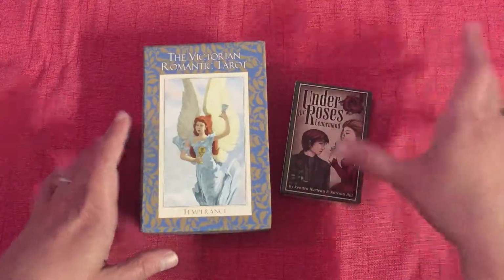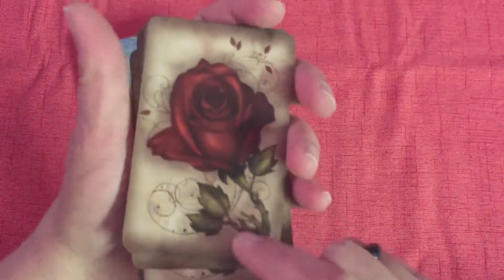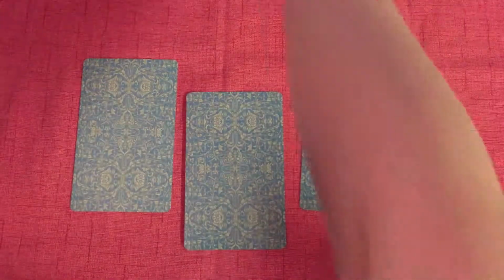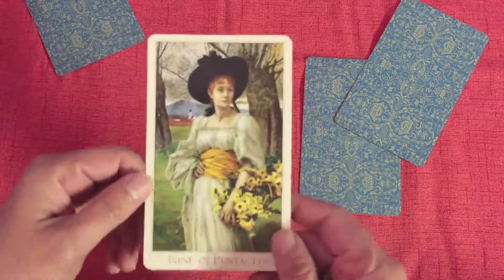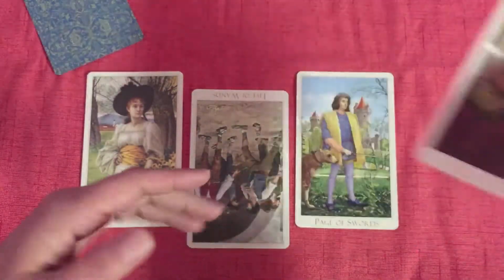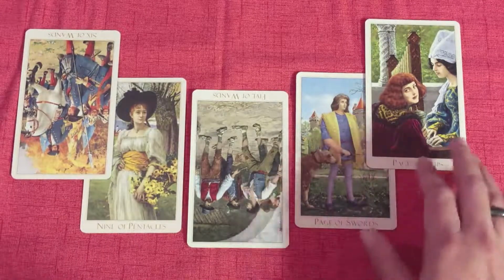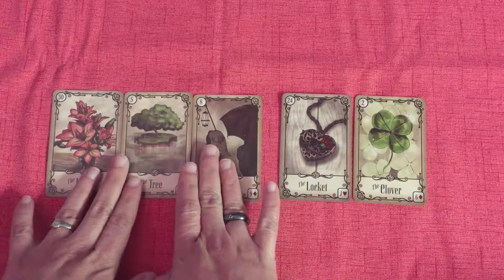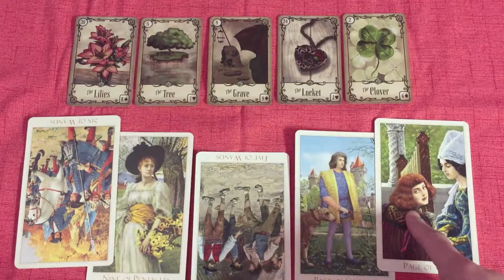Manifesting Romance with your Tarot Cards // Tarot in Real Life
How to Manifest a Loving, Fulfilling, and Empowering Romantic Relationship in Your Life? See me do a reading for Katie where we discover the answer...

and to learn Tarot Card Reading, read more about the various Tarot Mentoring options I offer.✨

👓 Read my blog posts! I write about all sorts of Tarot related stuff

or from my blog, and get access to special discounts and offers!

📔 Buy my Book, Tarot Reading Using Storytelling Techniques, from Amazon! Available as a Paperback and in Kindle, this book will show you how to use an amazing Storytelling technique to do coherent, creative, intuitive Tarot Card Readings. to download a sample chapter (or two) or to ‘Look Inside’ the book!